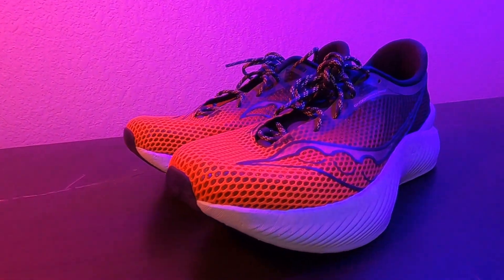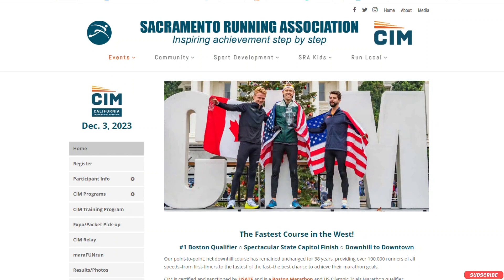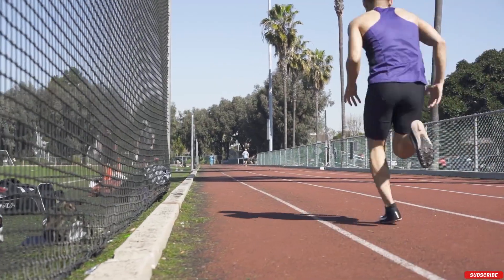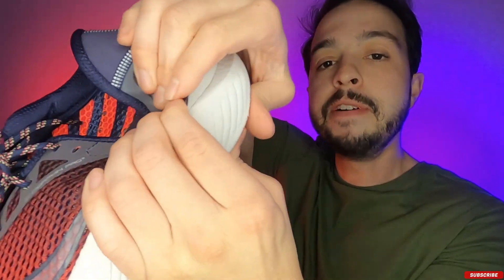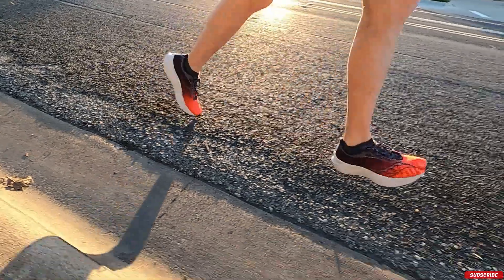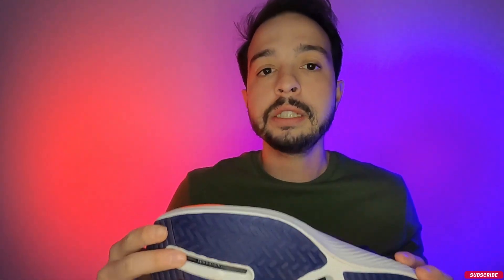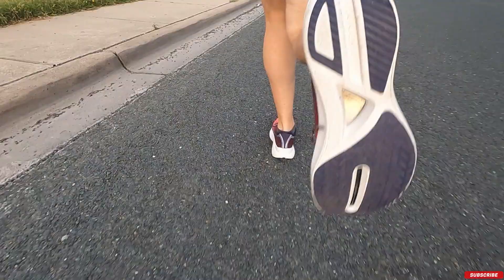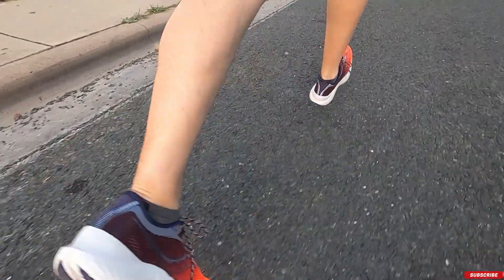THE PERFECT RACE SHOE FOR BEGINNERS??? Saucony Endorphin Pro 3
In today's video I share with you my first impressions of the Saucony Endorphin Pro 3. I'm running my very first marathon at the end of this year and I wanted to see if a carbon plated shoe (first one I've ever tried) would be ideal for me as a middle of the pack runner. I will give you my unbiased opinion of the PRO 3 and determine whether is a super shoe that can work for beginners/middle of the pack runners or is reserved for elite runners. Full review coming after more testing but definitely a very interesting and most likely my race shoe from now and on.